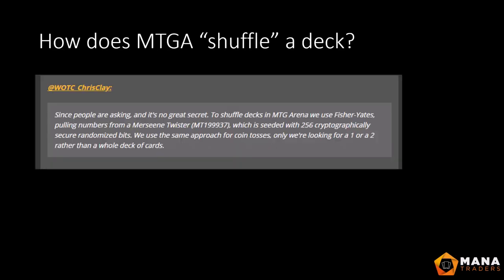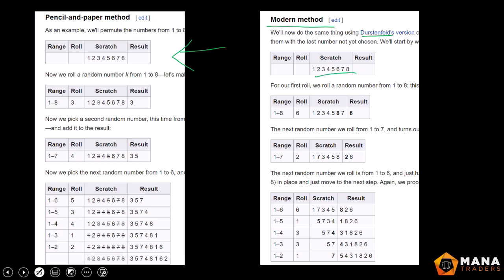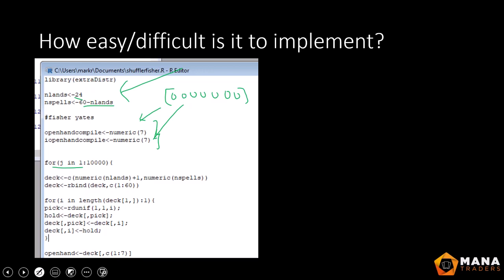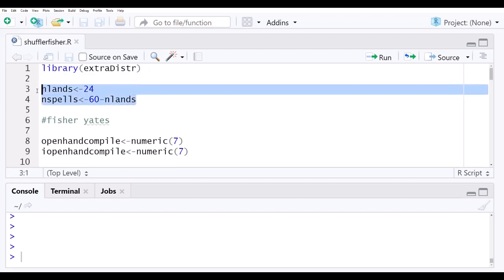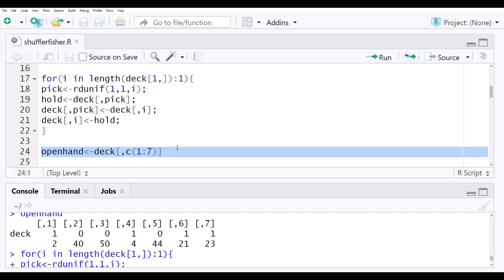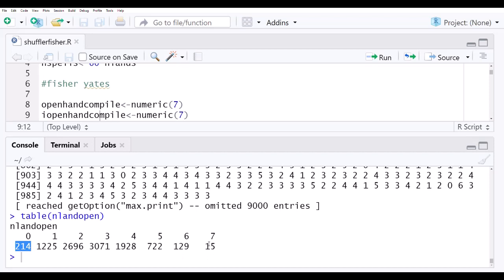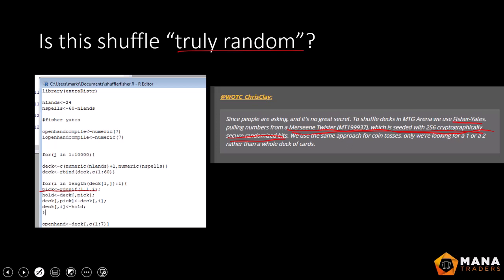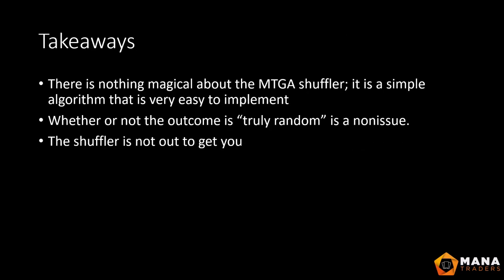Episode 9: Demystifying the MTGA Shuffler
In this episode, I describe how MTGA implements shuffling. I demonstrate the Fisher-Yates shuffling algorithm and then address the argument how computer-generated random numbers are typically not "true random." Hopefully, after watching this video, you will have a stronger understanding of how the shuffler works in MTGA and why you should not think that it is out to get you.